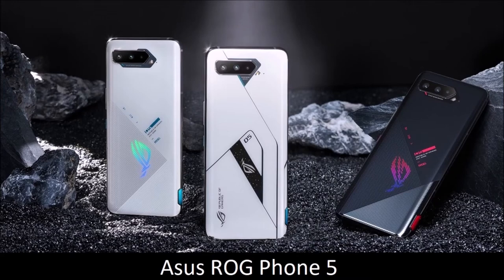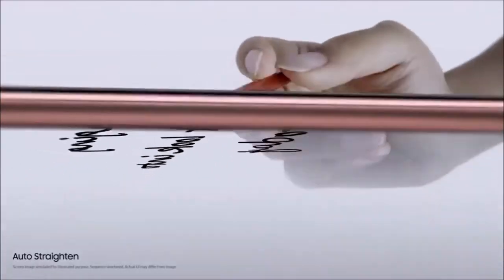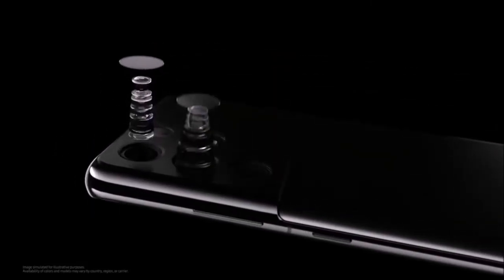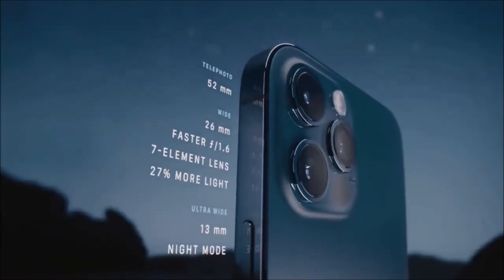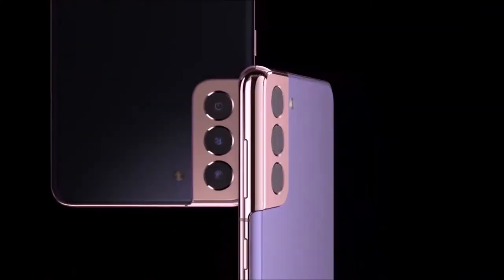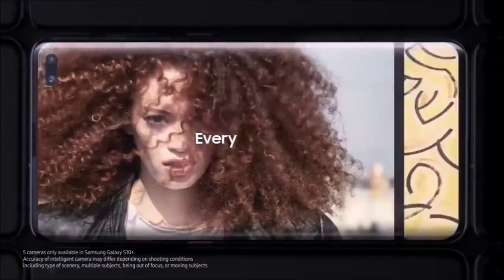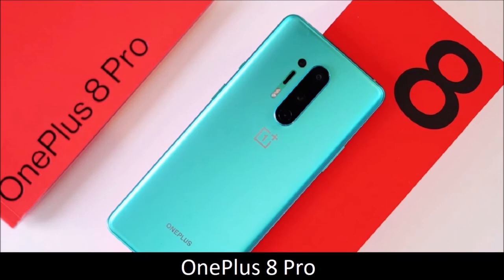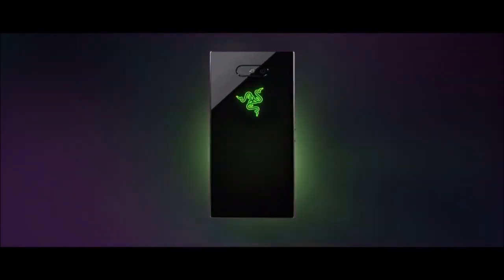Best gaming phone 2022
Phones have almost entirely replaced portable gaming consoles, and for good reason: they have powerful specs, high refresh rate displays, and better speakers than normal flagship models, while the App Store and Google Play Store both have a huge and ever-growing selection of games.

Apple iPhone 11
Apple iPhone 11 Pro
Apple iPhone 11 Pro Max
Apple iPhone 12 Pro
Apple iPhone XR
Asus ROG Phone 3
Asus ROG Phone 5
Asus ROG Phone II
OnePlus 7 Pro
OnePlus 8 Pro
OnePlus 9 Pro
Razer Phone 2
Samsung Galaxy Note 20 Ultra
Samsung Galaxy S10
Samsung Galaxy S10+
Samsung Galaxy S20
Samsung Galaxy S20+
Samsung Galaxy S21 Ultra
Samsung Galaxy S21+
Vivo iQOO 3 (5G)
Xiaomi Black Shark 3
Xiaomi Black Shark 3 Pro
ZTE nubia Red Magic 5G
ZTE nubia Red Magic 6